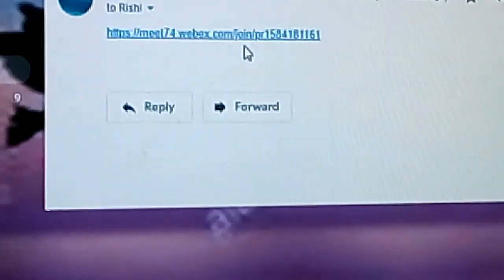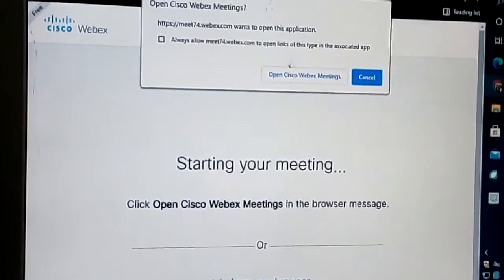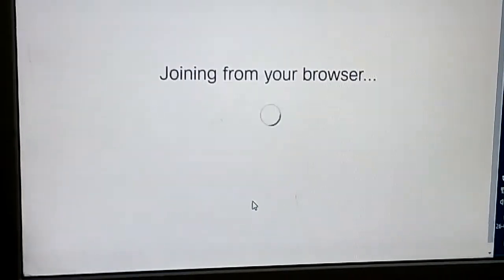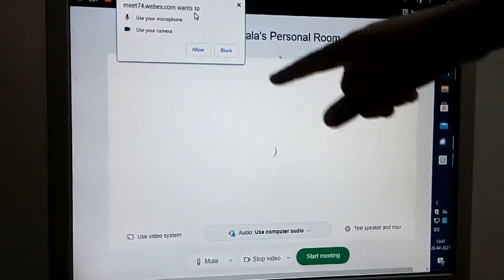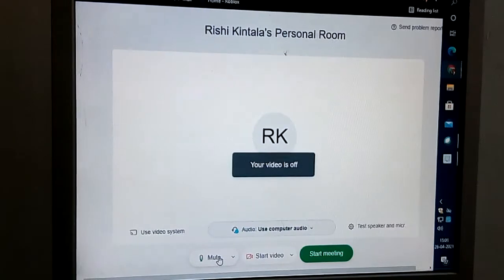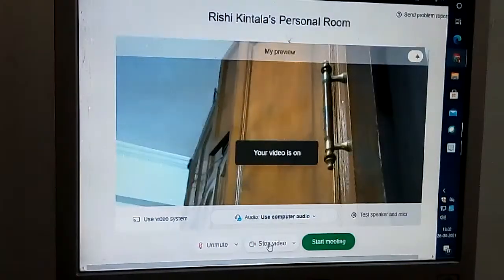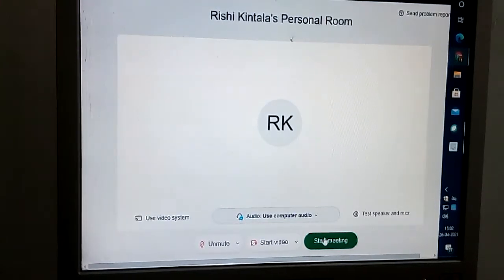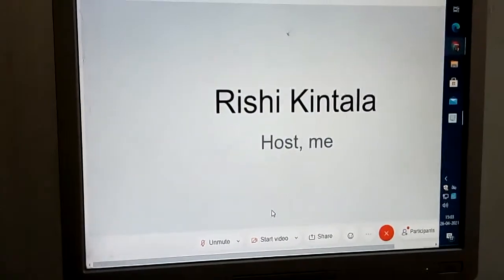how to use WebEx meeting on browser 👍